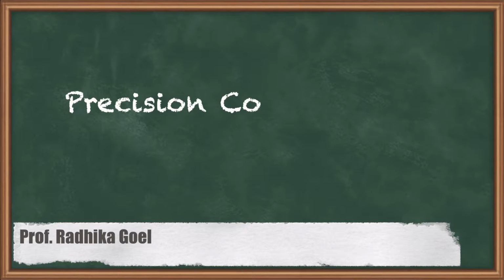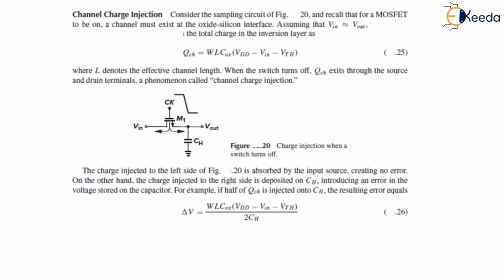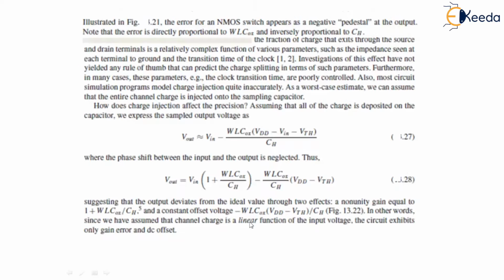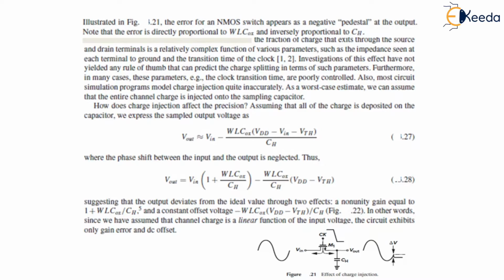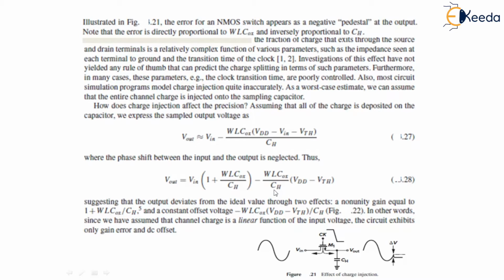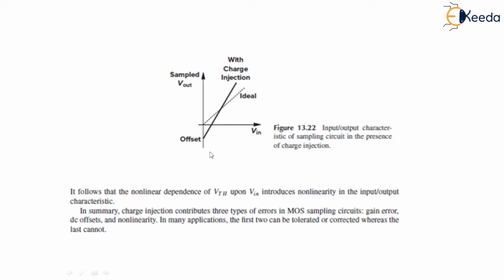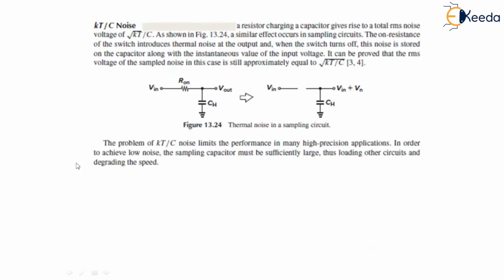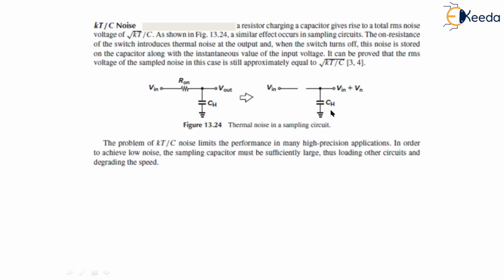Precision Consideration - Data Converter Fundamentals - Analog & Mixed VLSI Design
Topic - Precision Consideration

Chapter - Data Converter Fundamentals

Happy Learning!